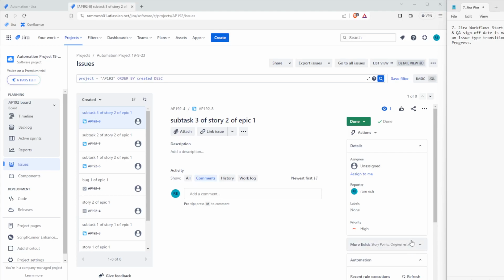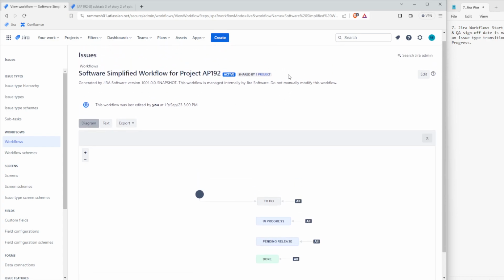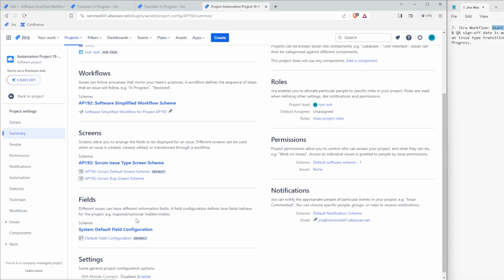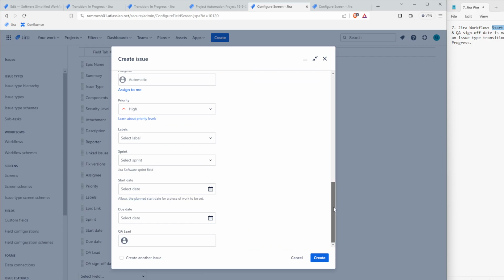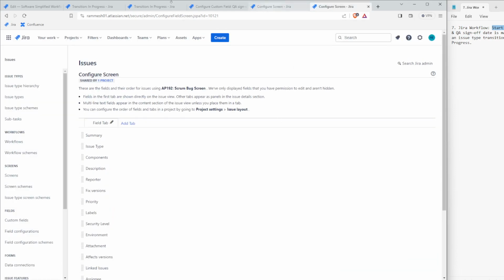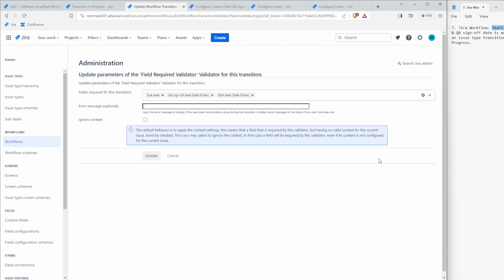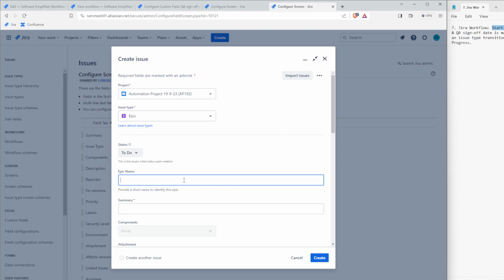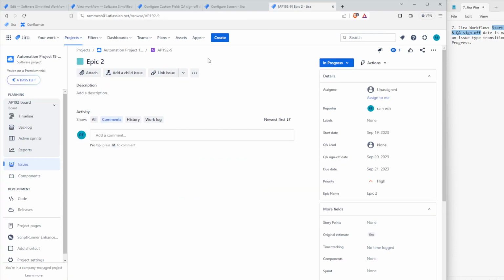Jira Workflow make fields mandatory before an issue type transitions to In Progress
In the video we will try to learn about Workflow Validations. we will try to make fields mandatory before transitioning to a specific status.